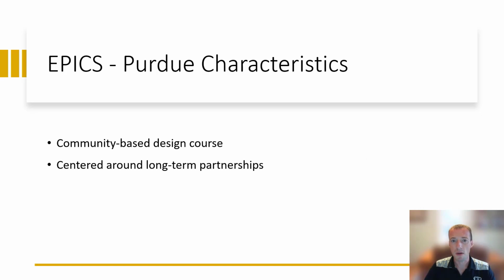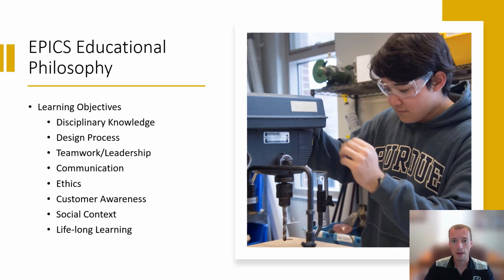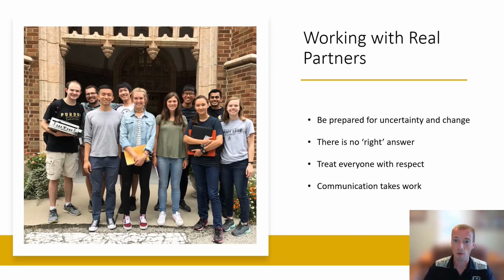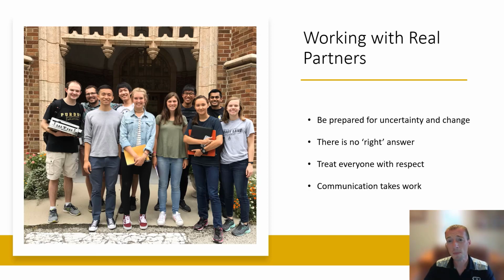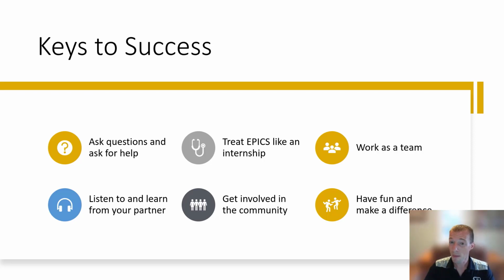Intro to EPICS Course Overview